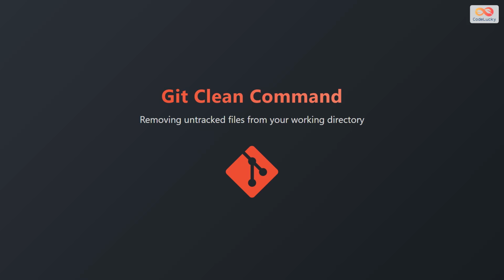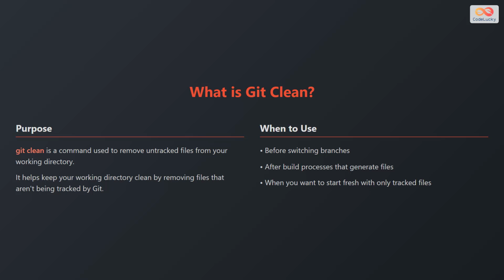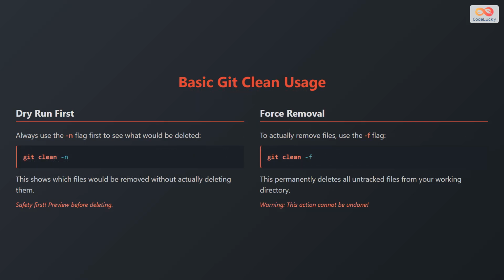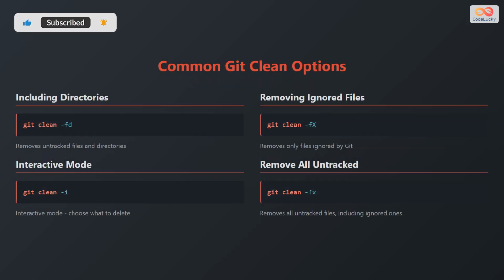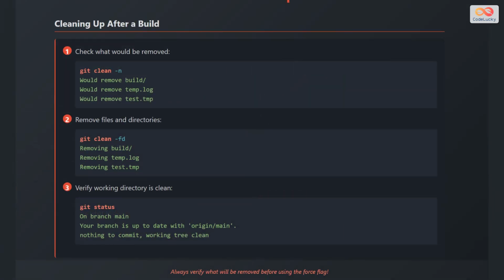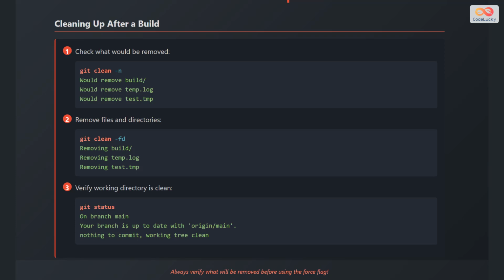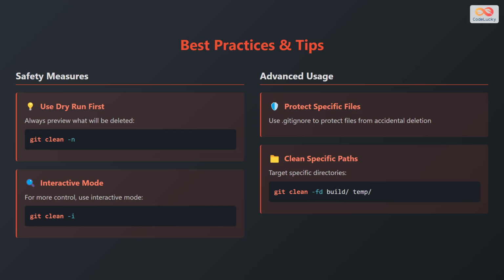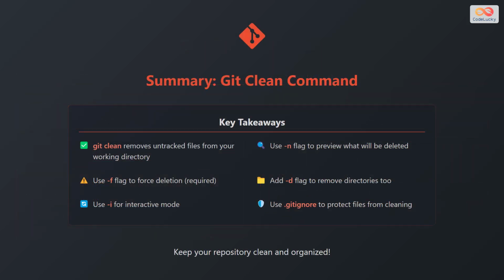🧹 Git Clean Command: Remove Untracked Files Like a Pro!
Learn how to use the `git clean` command to remove untracked files from your Git repository and keep your working directory clean. This video is perfect for beginners who want to understand how to effectively manage their Git repositories.

We'll cover:

👉 What `git clean` does and why it's important.
👉 Basic usage with dry runs and force removal.
👉 Common options like removing directories and interactive mode.
👉 Practical examples to clean up after builds.
👉 Best practices and tips to avoid accidental data loss.

By the end of this video, you'll be able to confidently use `git clean` to keep your Git repository organized and free of unnecessary files. Say goodbye to clutter and hello to a cleaner, more efficient workflow! 🚀

Chapters:
00:00 - Git Clean Command
00:14 - What is Git Clean?
00:39 - Basic Git Clean Usage
01:10 - Common Git Clean Options
01:35 - Practical Example
02:24 - Best Practices & Tips
02:52 - Summary: Git Clean Command
03:21 - Outro